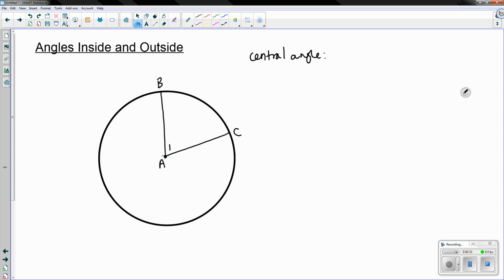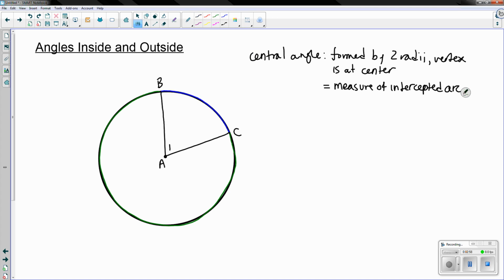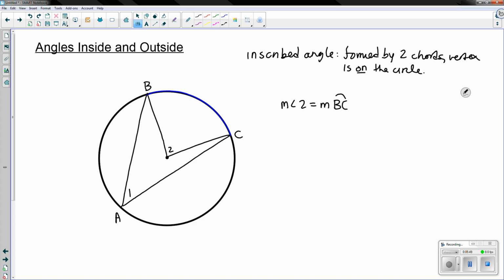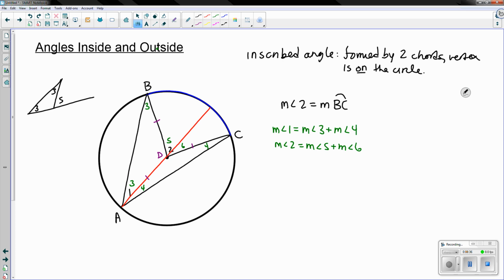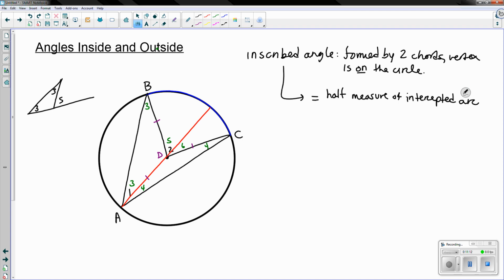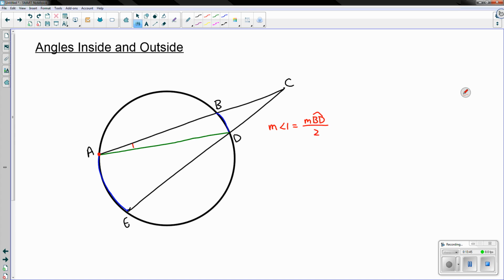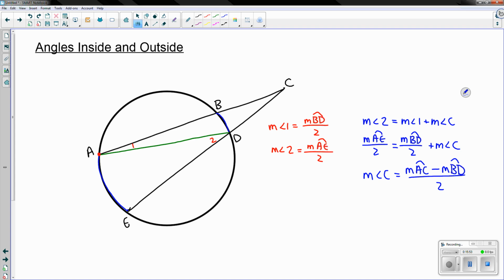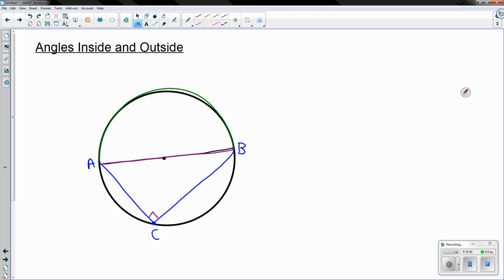Circles: Angles Inside and Outside